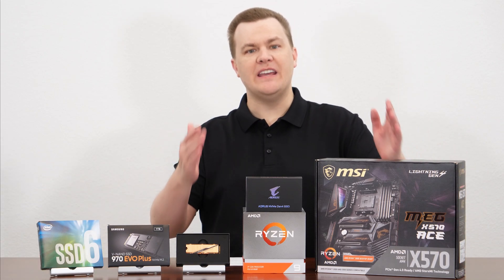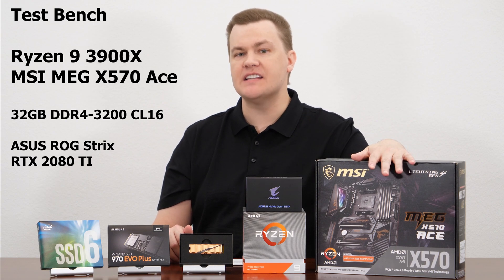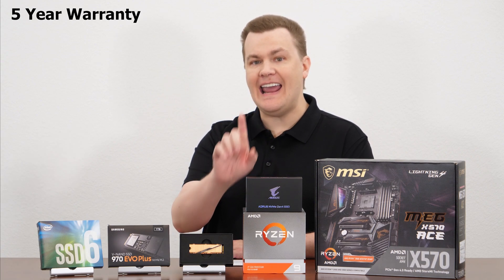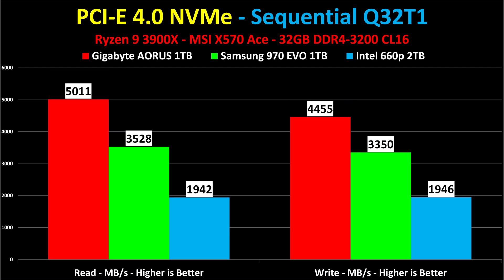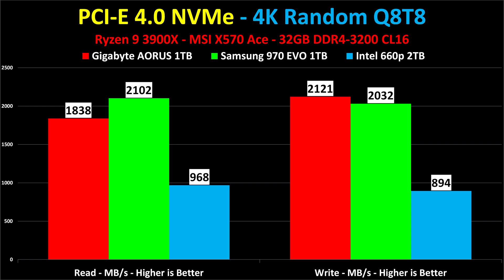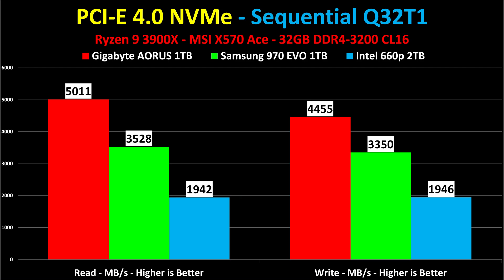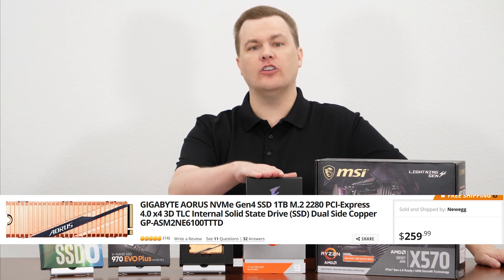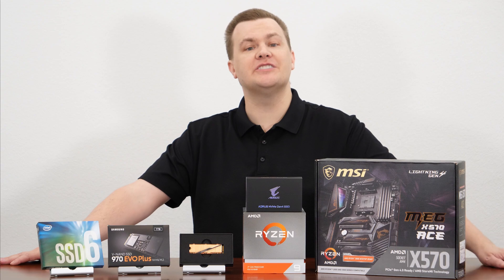PCI-E 4.0 NVMe Review — Gigabyte AORUS Gen4 — How Fast Is It?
PCI-Express Gen 4 NVMe SSDs are here.  Today we're testing a premium drive from Gigabyte, their AORUS 1TB Gen4 drive.
— Links to All Drives, Expand Video Description —

Gigabyte AORUS Gen4 - @Amazon

Intel 660p - @Amazon

Samsung 970 EVO - @Amazon

The above "Non-Plus" version is only a few percent slower than the below "Plus" drive.

Samsung 970 EVO Plus - @Amaozn